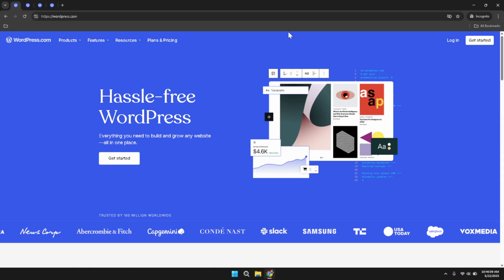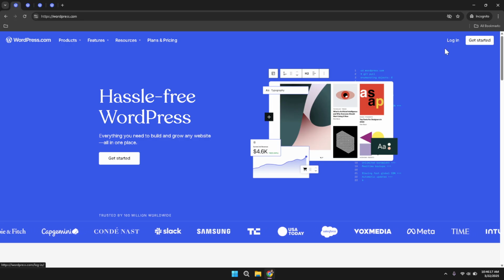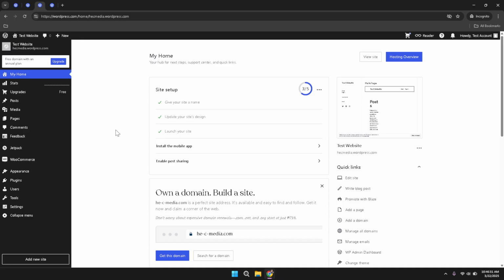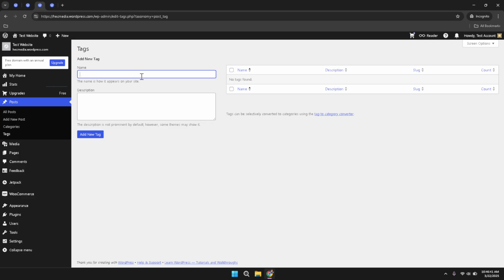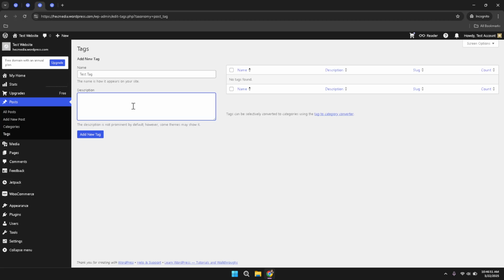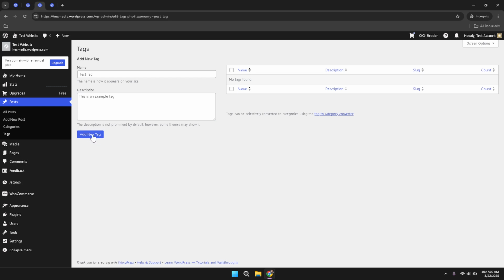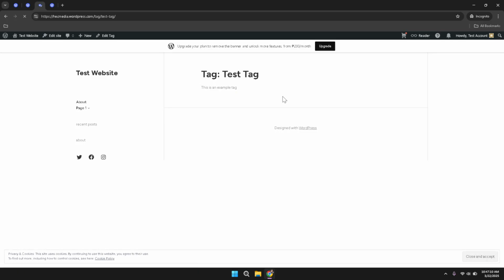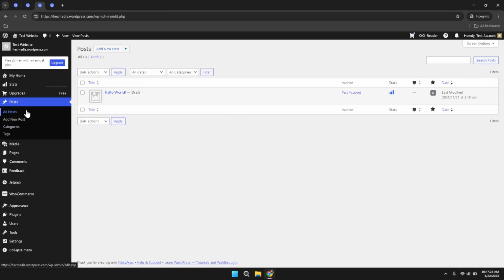How to Use Tags in Wordpress (Full 2025 Guide)